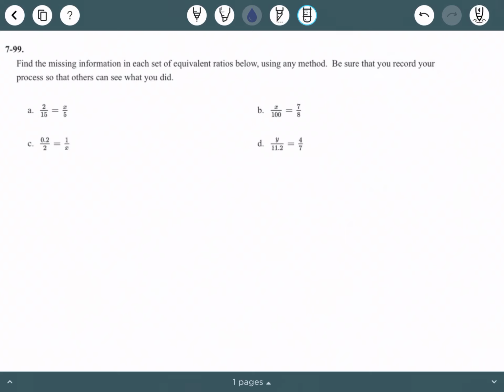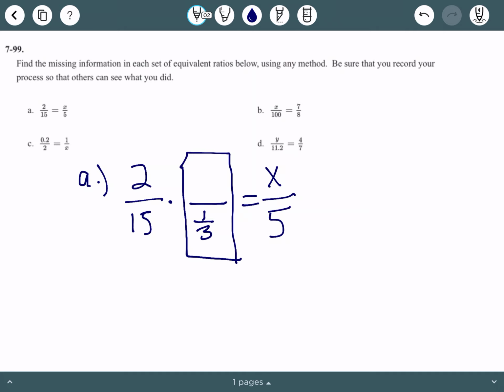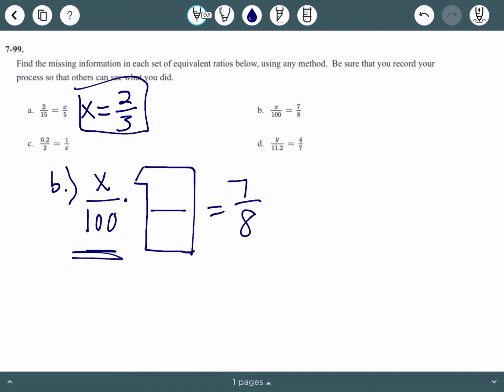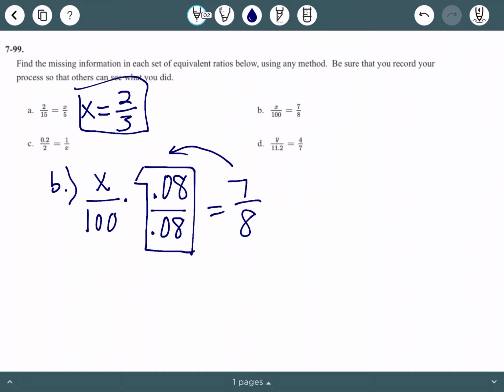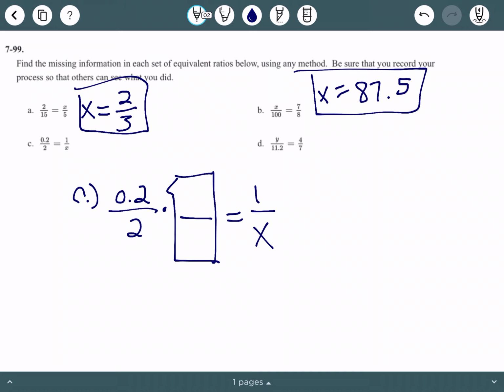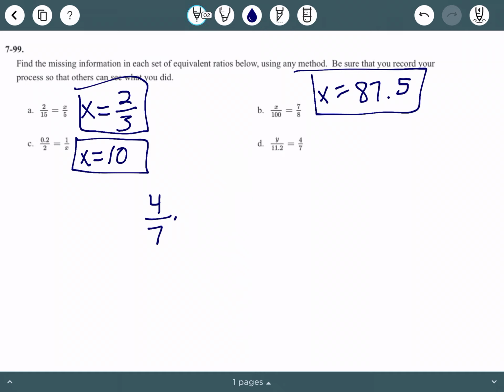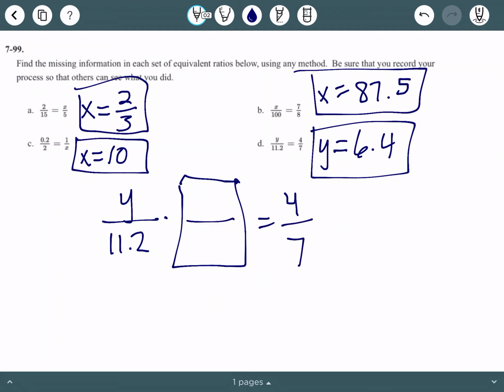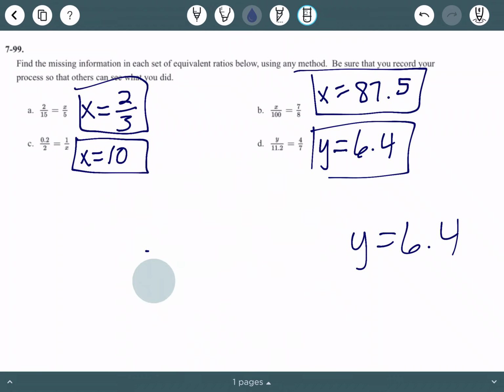CPM Math 7 Problem 7-99